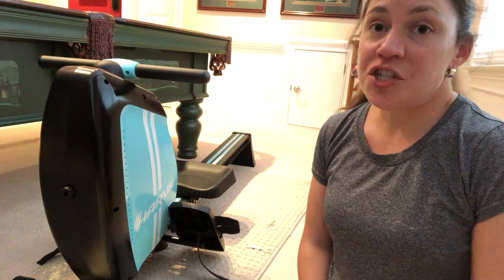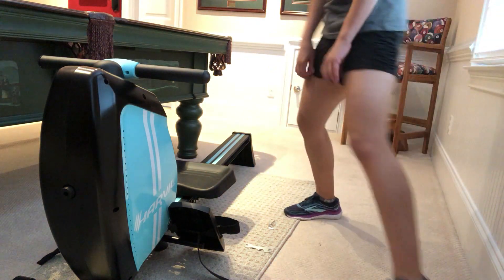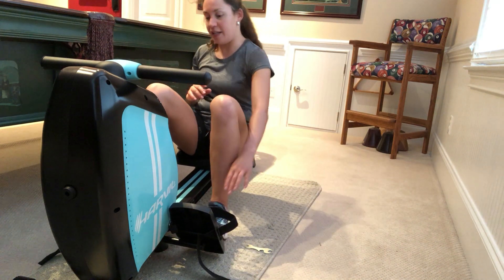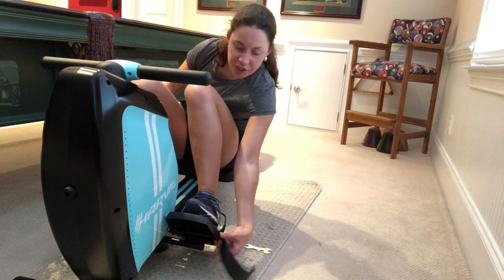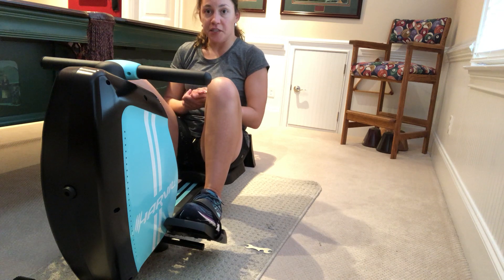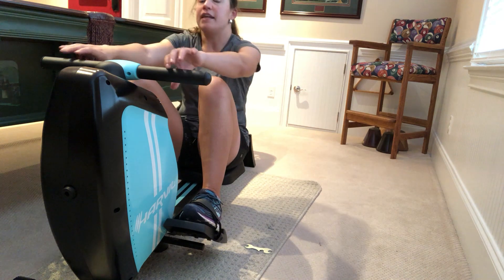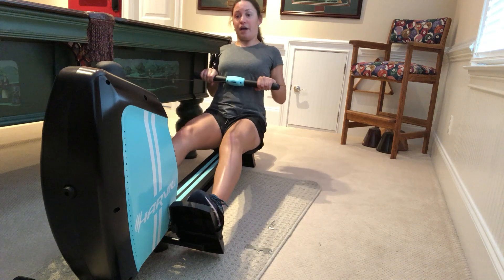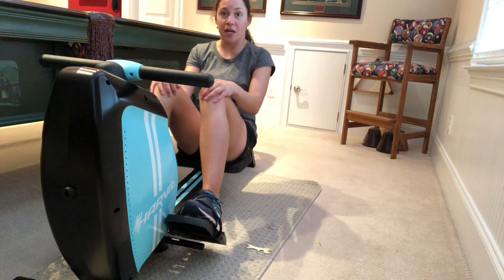Harvil Magnetic Resistance Rowing Machine review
This is the perfect rowing machine to add to your home! It's priced great and gives you a full body workout! A must for any age and fitness level!